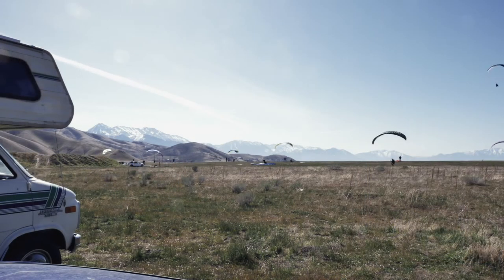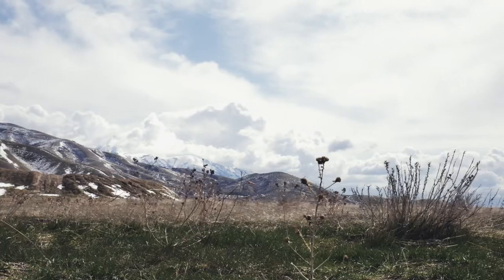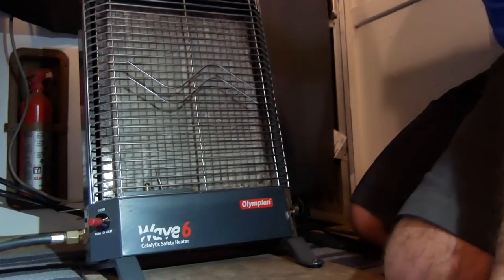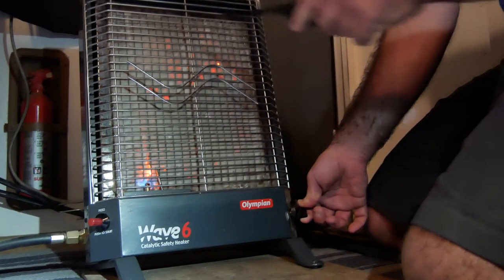Review & How to Use Camco Wave 6 Heater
In this video I talk about the use of my Olympian Camco Wave 6 propane catalytic heater and why I really like it. This is a heater popular in the van and RV community.